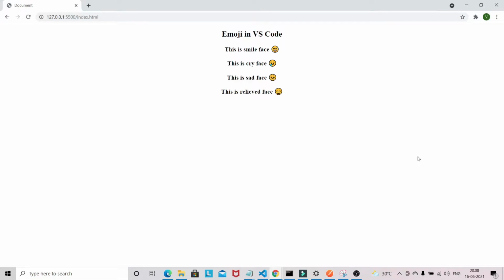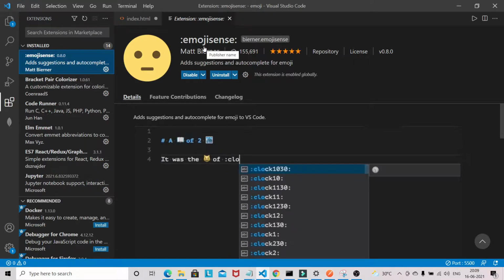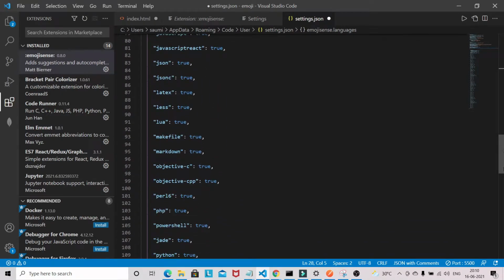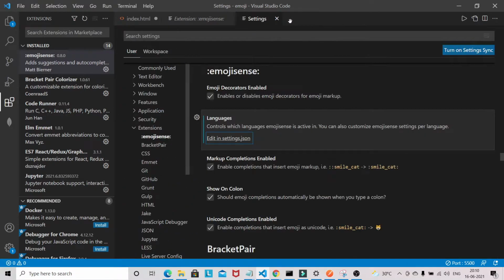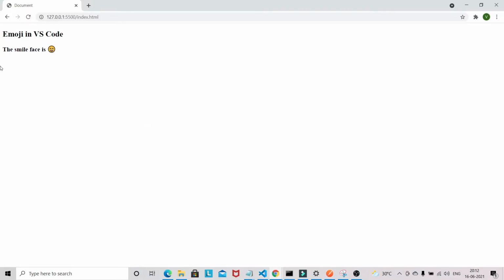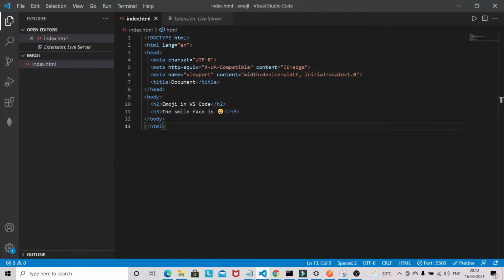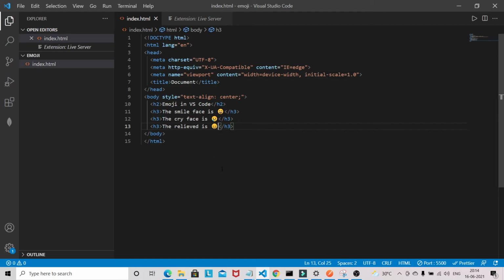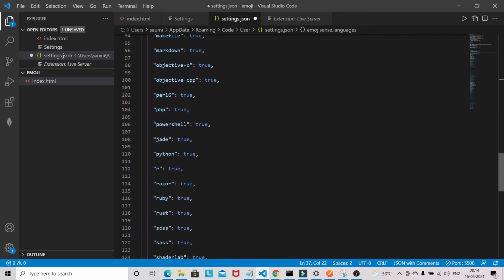How to Enable Emoji in Visual Studio Code ?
In this video, we are going to see how you can enable the emoji in your Visual Studio Code